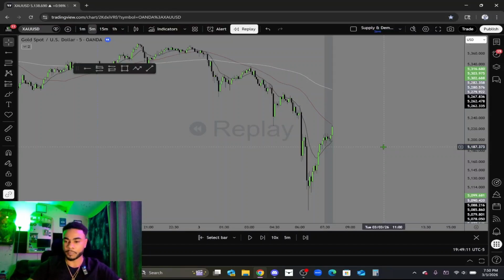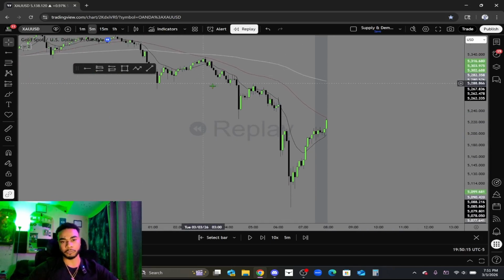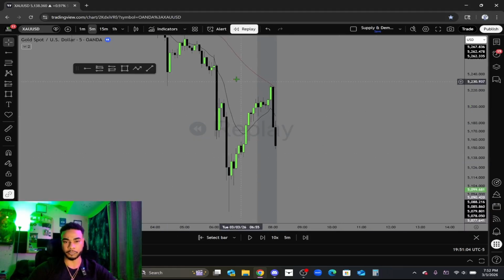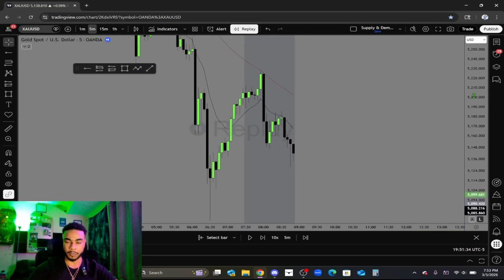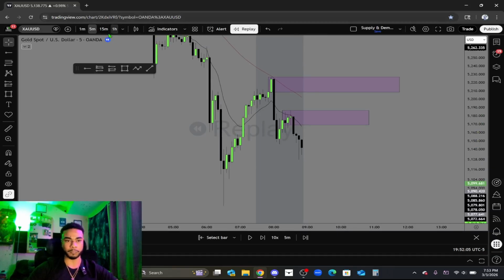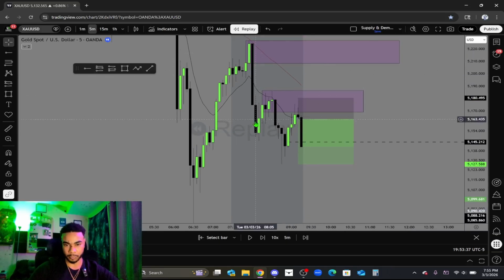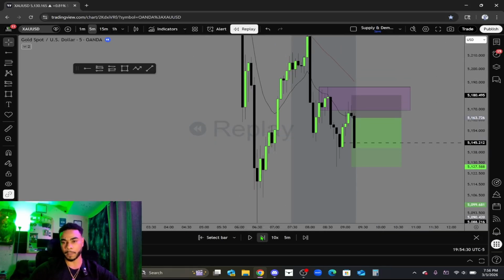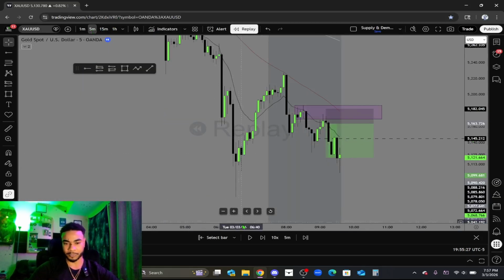$1124 win on Gold using supply and demand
03-03-26 trade breakdown

📚My Book